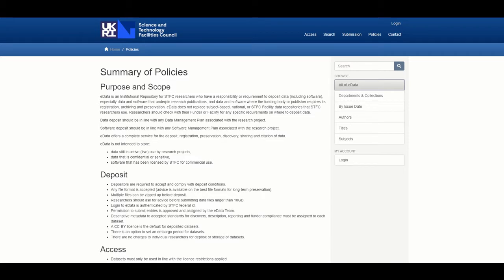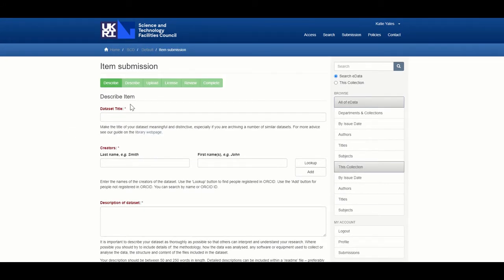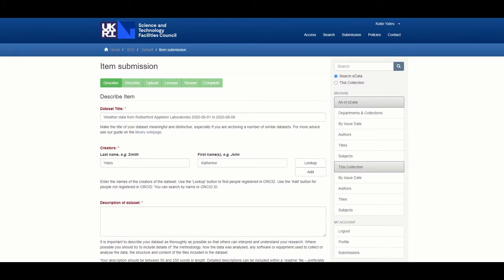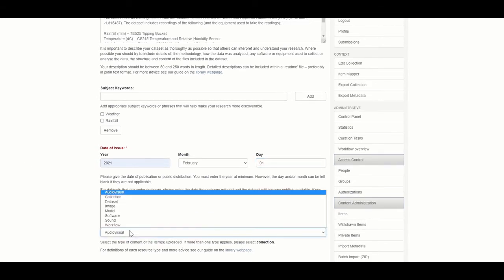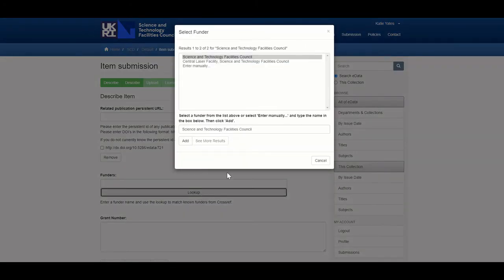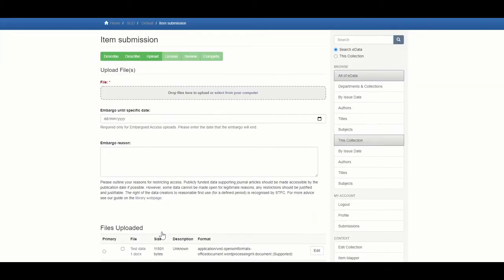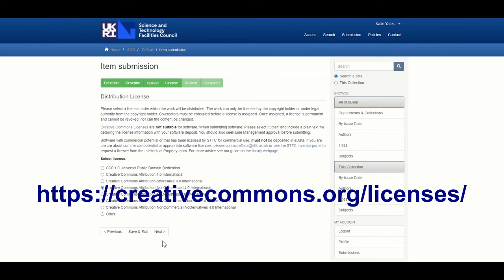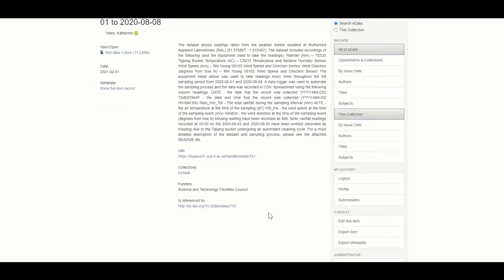eData: A Quick Guide to Data Submissions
A step by step guide of how to upload data to STFC eData digital repository.